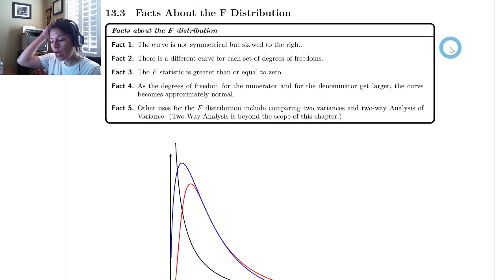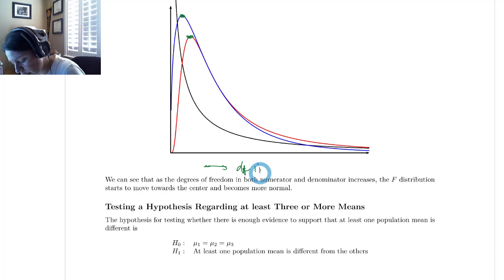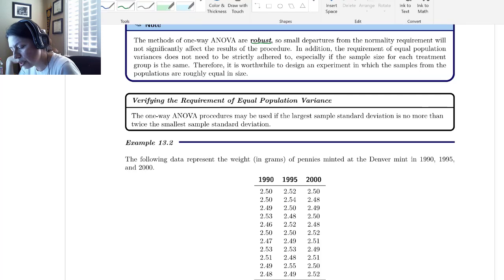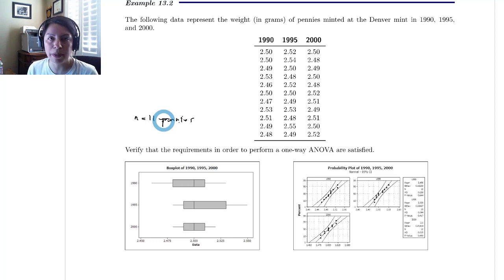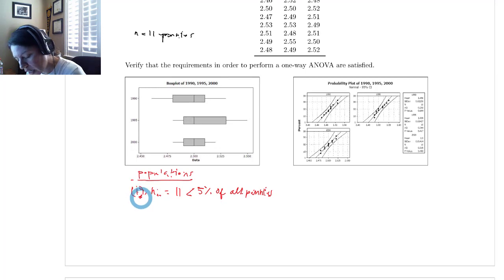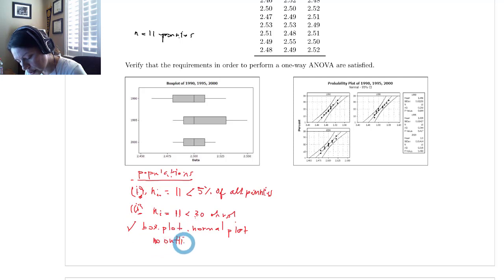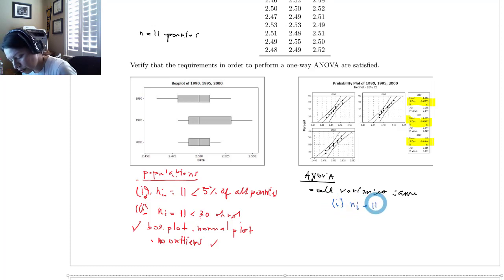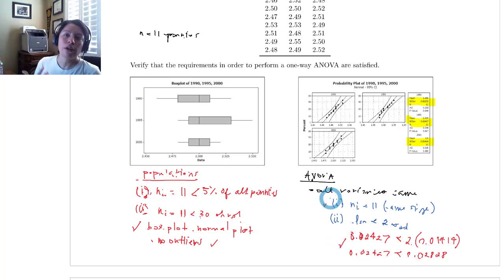Chapter_13_Section_3_Part1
Discusses the criteria for one-way ANOVA and provides an example.